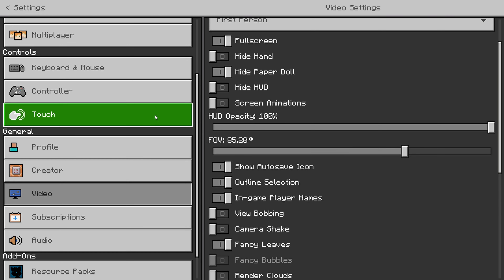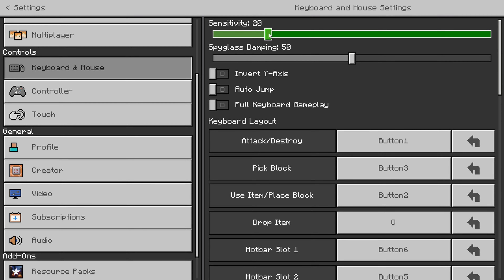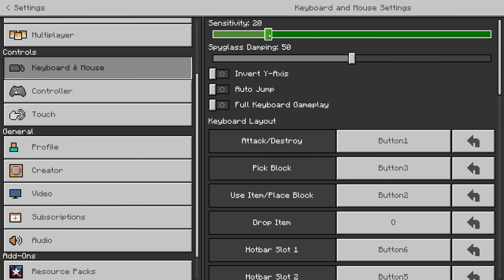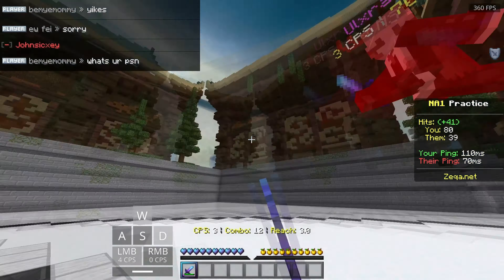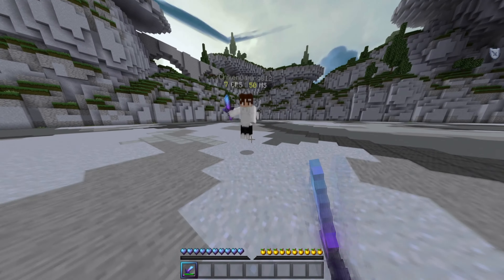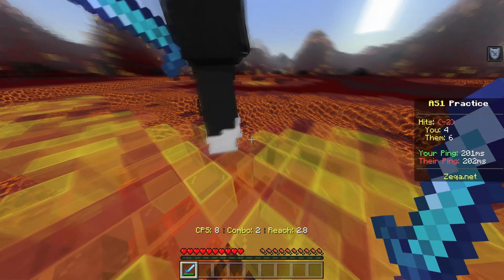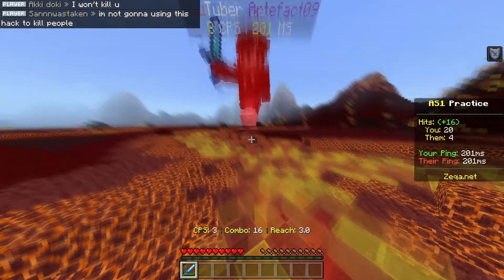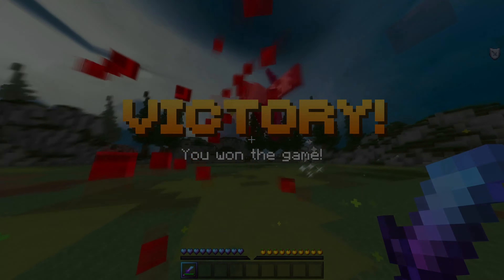How to COMBO On The Hive and Zeqa (No W Tapping)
Server IP: zeqa.net              Port: 19132
♪ Jay (Prod. by Lukrembo)
Link : youtu.be/1zmJ_4kGYUU

ignore tags; Jerseys, Kevstah, staytoasty, Staind, Tinuy 360's combotage, aim assist, sm00th aim, d0wze, best aim, lunar client, lunar client bypass, lunar client auto clicker